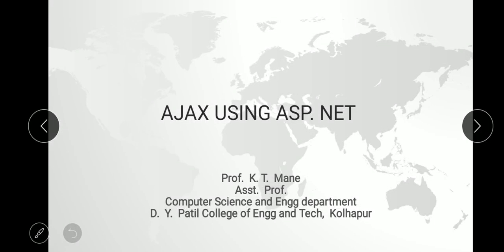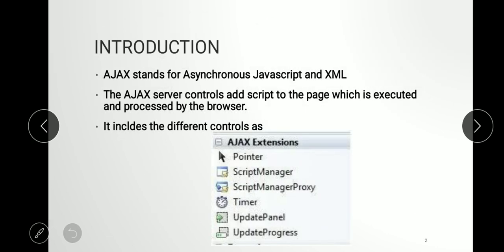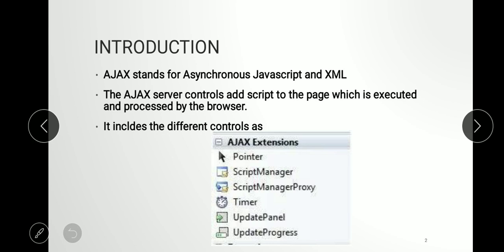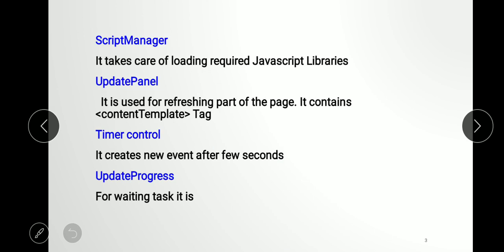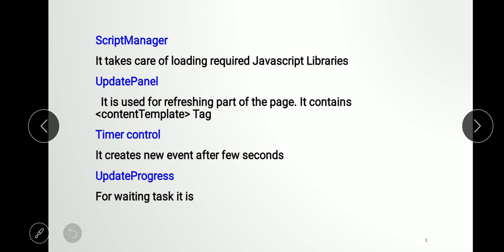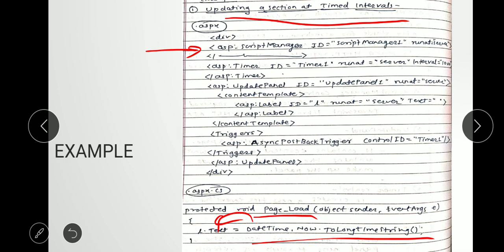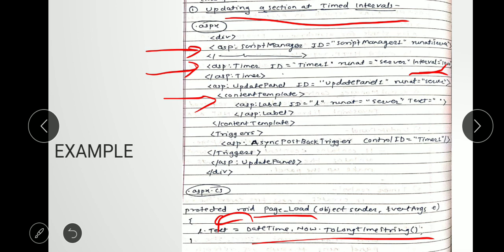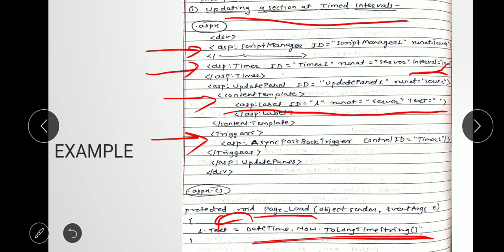BE CSE WT-II AJAX controls within ASP. Net